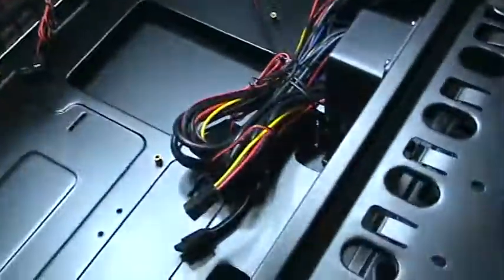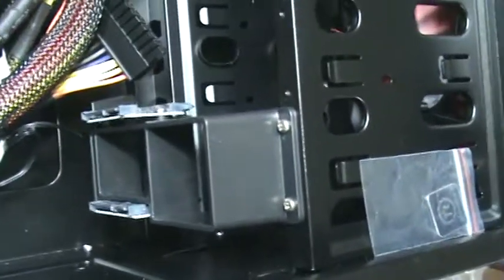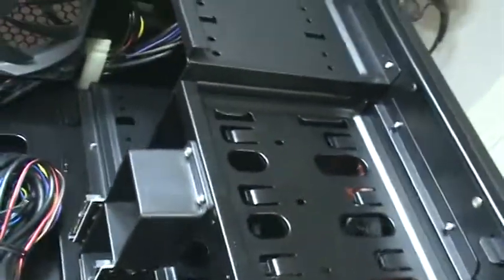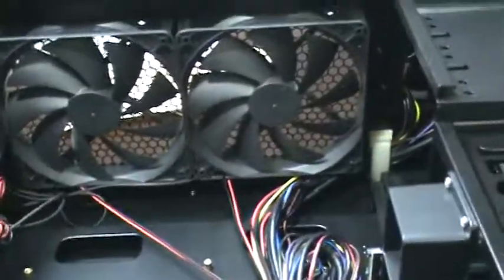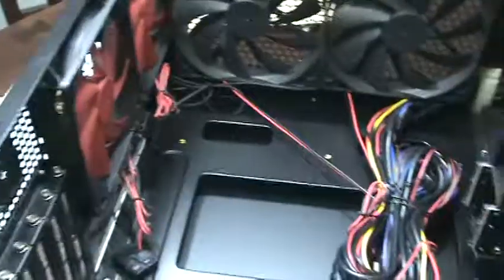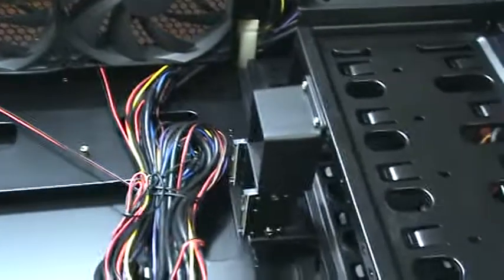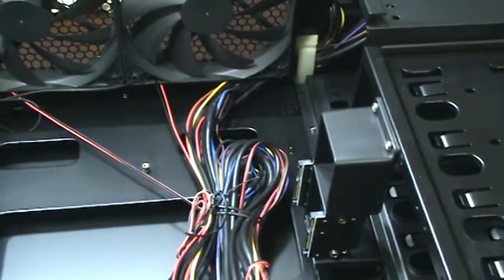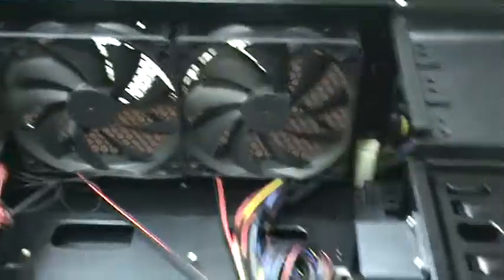Build your own PC, dark tower case install part 2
Inside of antec dark tower case, use static wrist guard, mount power supply.
Always read manual for video card and mother board for suggested wattage.